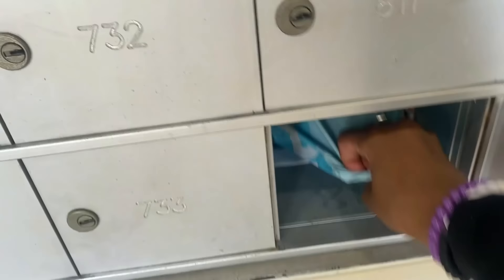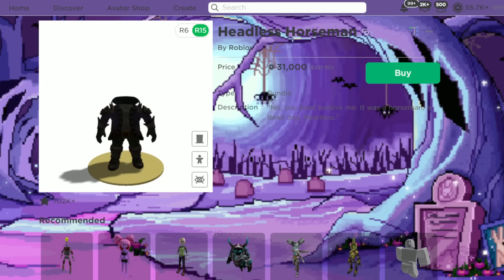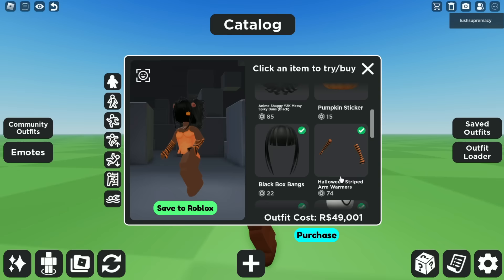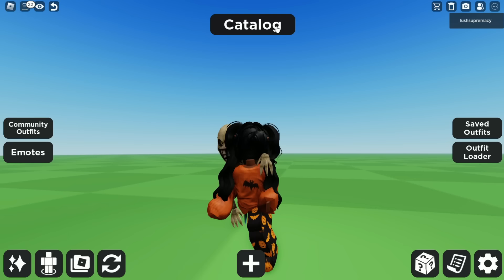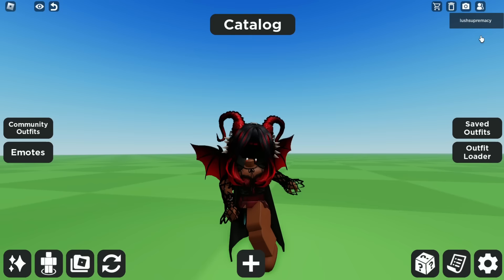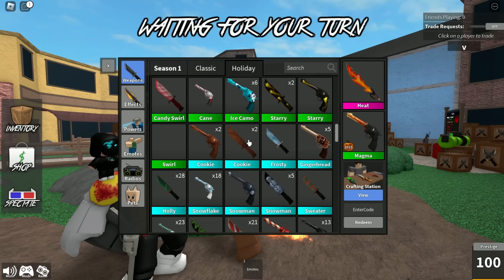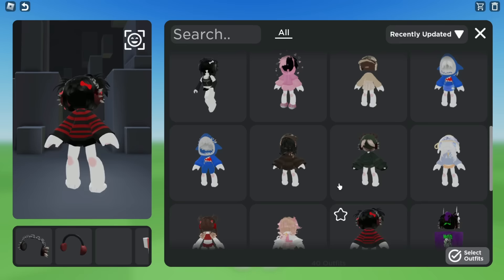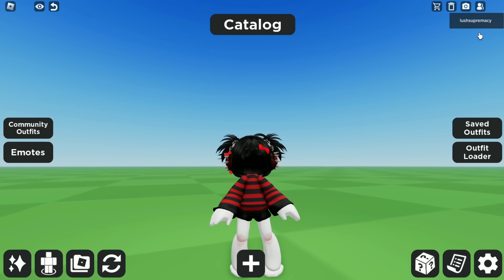BUYING HEADLESS HORSEMAN! 55K Roblox Shopping Spree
hii ༊*·˚

credits- none ❤

questions i get asked a lot ⤵
thumbnails - roblox studio, blender, photoshop
im 14 y/o and born on may 12